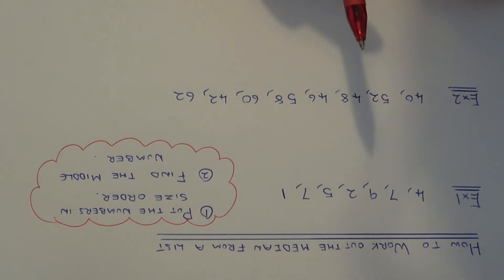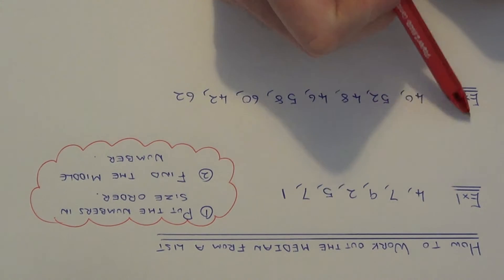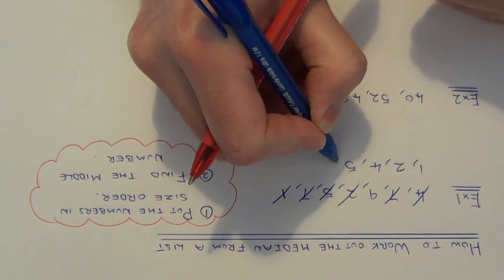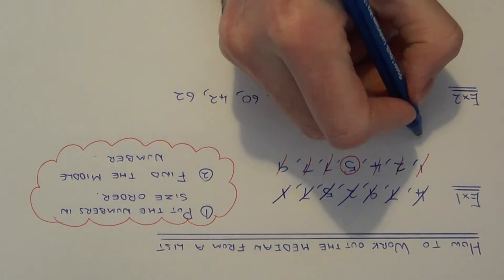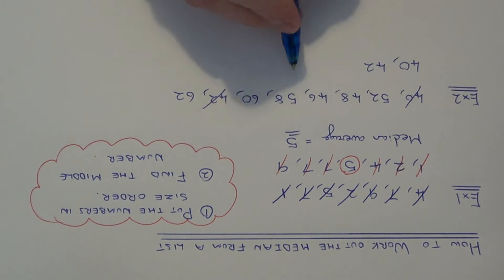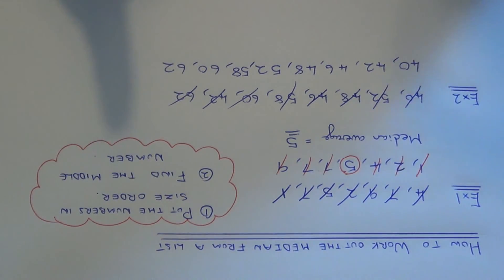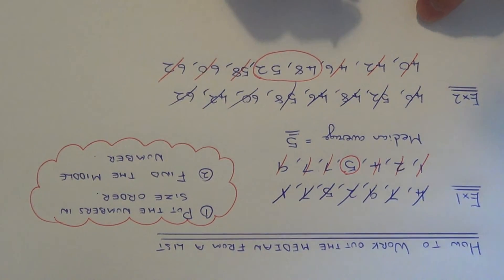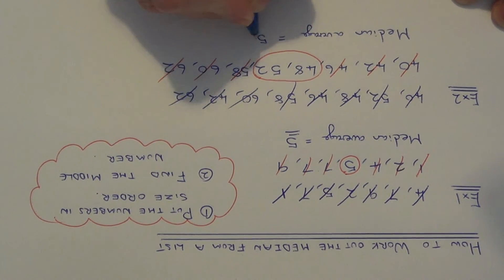How To Work Out The Median Average From A List Of Data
The median is one of the main mathematical averages. The median can be found by putting the numbers into size order and then finding the middle of those numbers. Start with the smallest number first and work your way up to the largest.

If you have an odd amount of numbers then there will always be one number in the middle. However, if you have an even amount of numbers then you will have two numbers in the middle. If the latter is the case, then you need to find the number in the middle of those two numbers. If you are finding this difficult, add these two numbers up and halve your answer!

Once you have mastered the median average, then don't forget to practice the mean and modal averages.